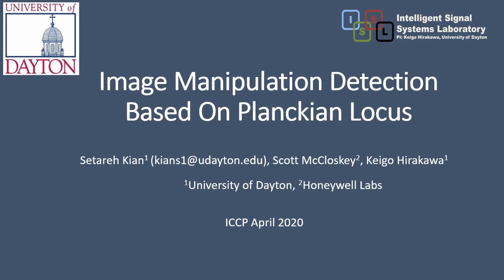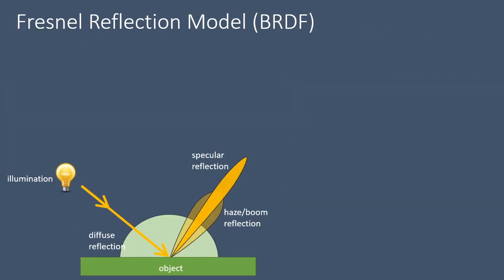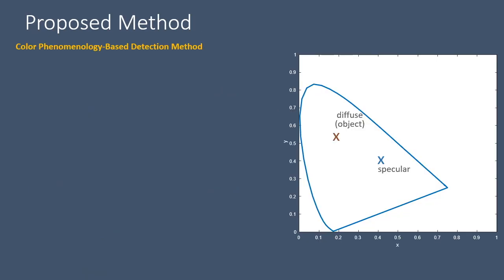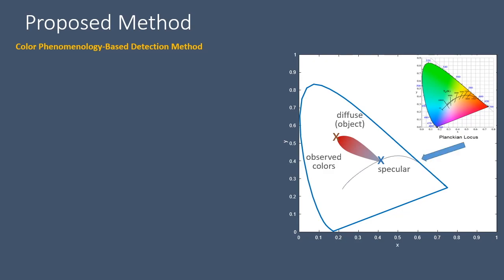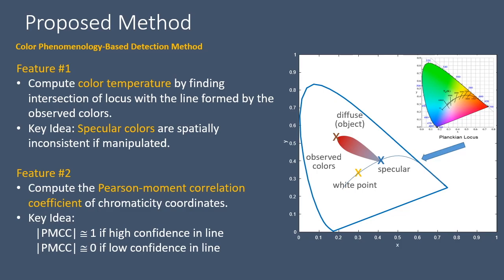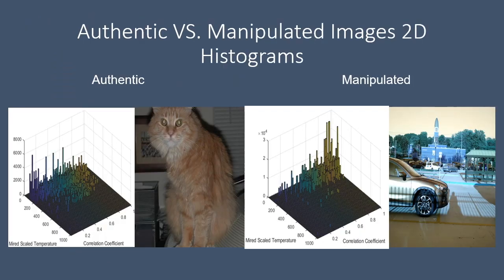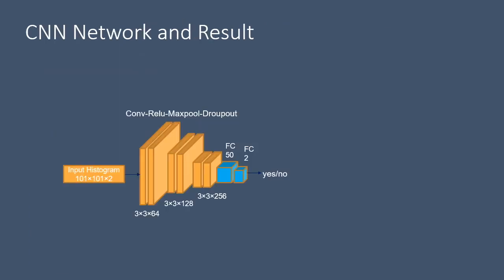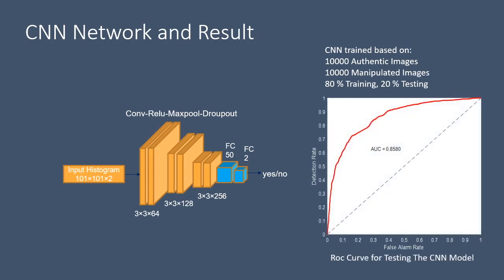#37 Image Manipulation Detection Based on Planckian Locus (Poster)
Authors: Setareh Kian, Scott McCloskey, Keigo Hirakawa